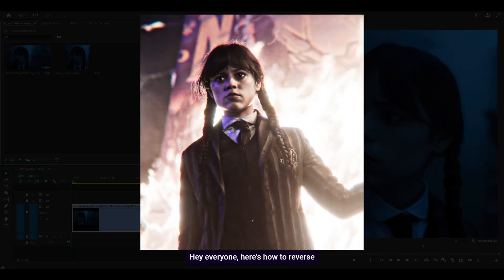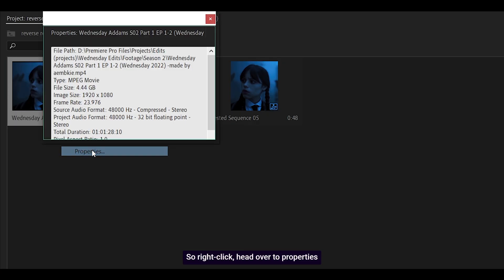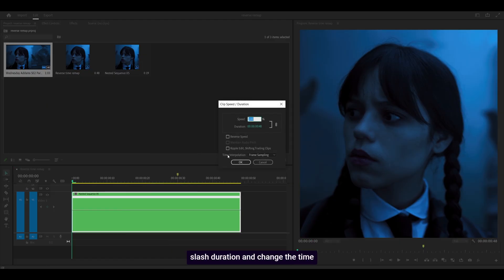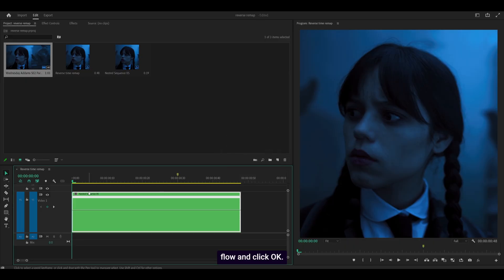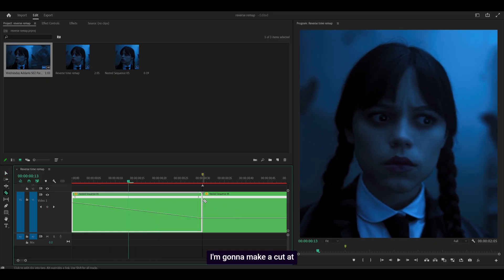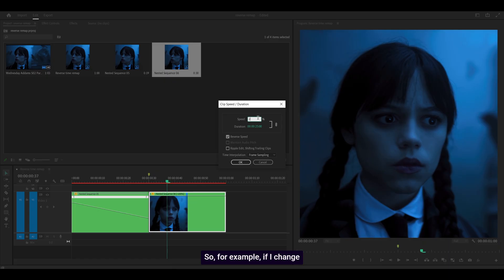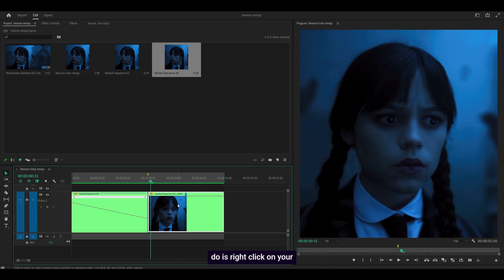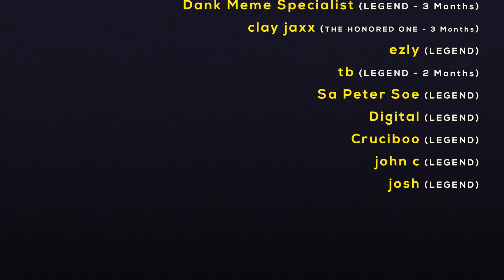Reverse Time Remap | Premiere Pro Tutorial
This is how to create a smooth REVERSE time remap (speed ramp) effect or transition for your edits on Adobe Premiere Pro! This technique can be used on anything, including but not limited to car edits, physical products... and whatever else you guys edit nowadays... even restaurants 🤨

Grab my Premiere Pro editing / preset packs HERE! 👇

→ A collection of presets - no plugins required. Most popular!

⚡ Enger's Premium Preset Pack:
→ Make PERFECT edits. For advanced editors! (Sapphire & Magic Bullet REQUIRED)

⚡ Tools I use to edit FASTER (and save time) ⚡

- My endless gratitude ❤️

⏰ Timestamps

0:00 Nest and change frame rate
0:59 Time remap
2:43 Reverse time remap
3:29 Render a preview
4:20 Don't forget!